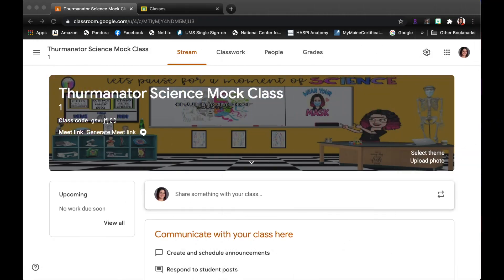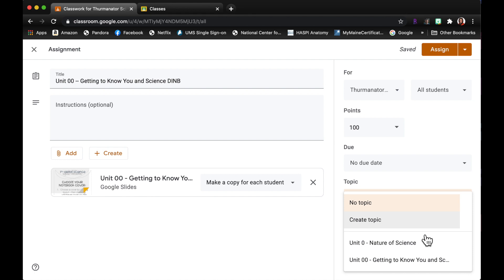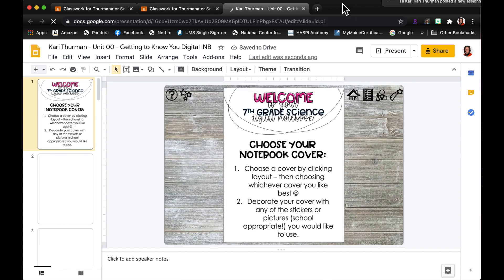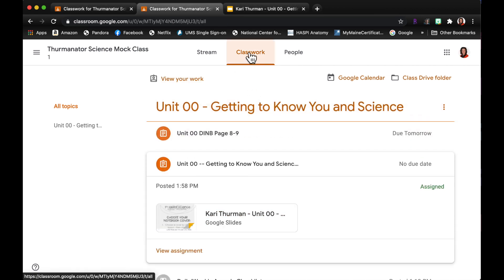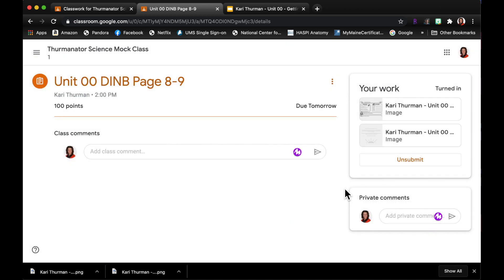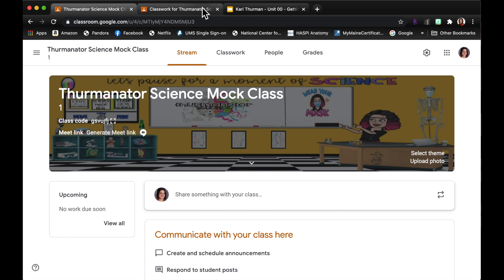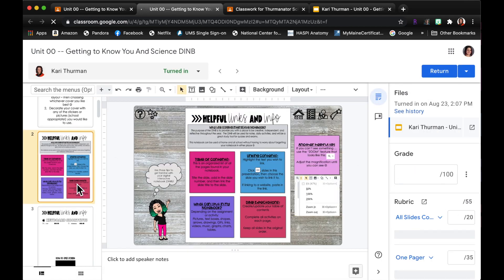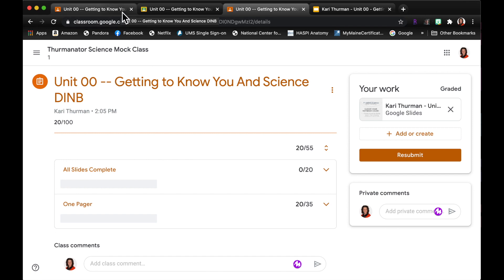How to Assign (and Grade) Your DINB in Google Classroom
So ... You've made this awesome digital interactive notebook.  Now what?!

With the coronavirus pandemic, many teachers and districts are making a shift and going paperless.  As a teacher who is married to her paper interactive notebooks, I took the plunge into the digital interactive notebook world and learned everything I could about them.

This video (the second in my DINB series) will walk you through the steps of how to assign the DINB, what the teacher and student both see, and how to grade various pages as well as the whole notebook.